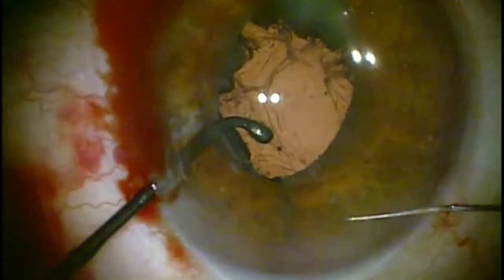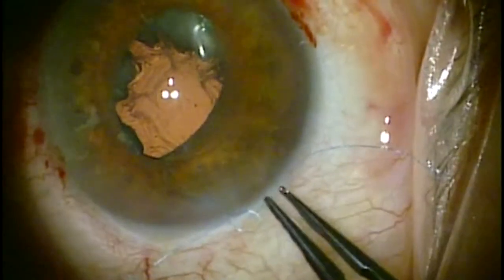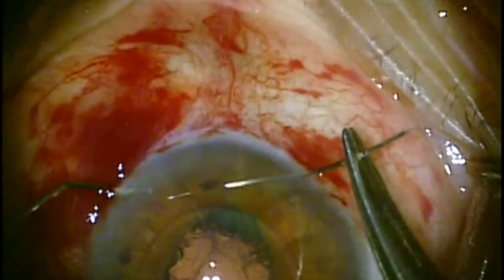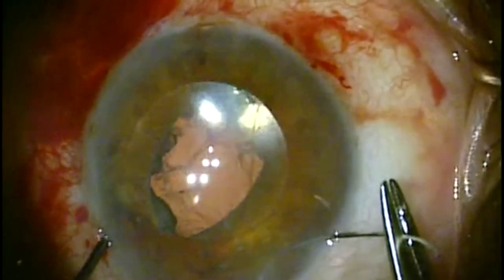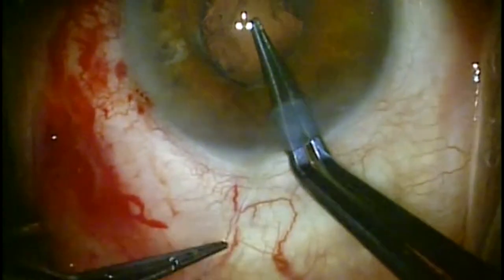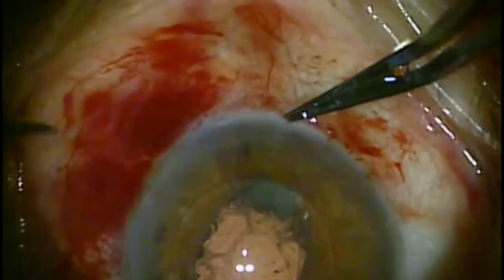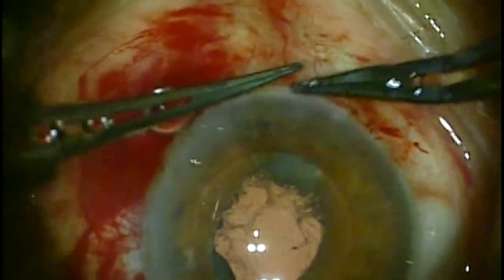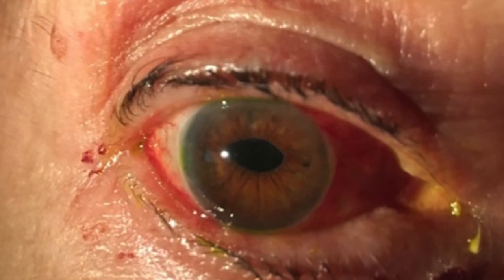double iris sutured iol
This is a video by Dr Gus Stern at Maryland Vision Institute.  This video describes the surgical technique of suturing an intraocular lens to the iris using two knots per haptic instead of one.